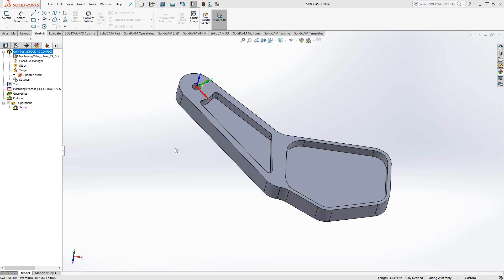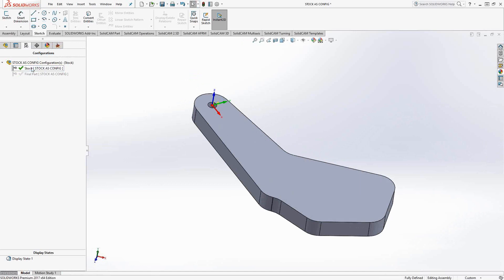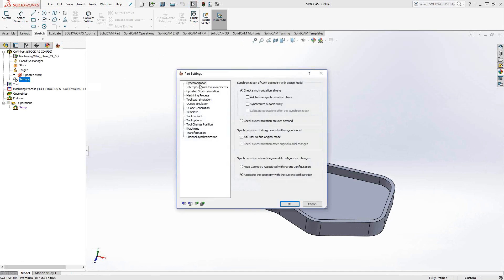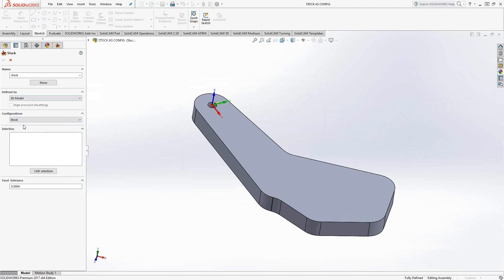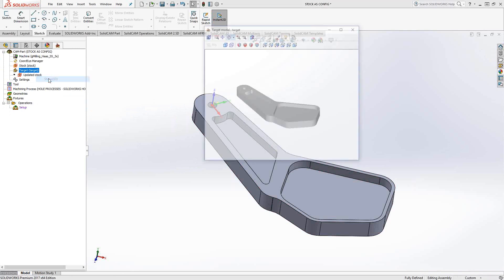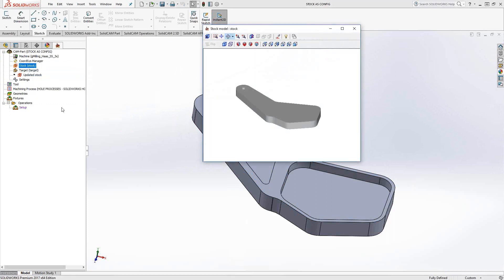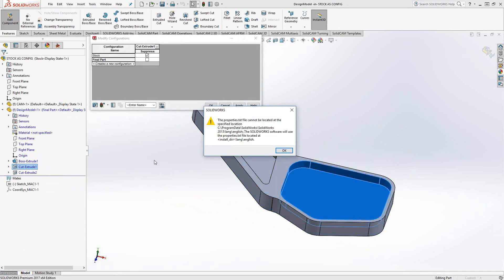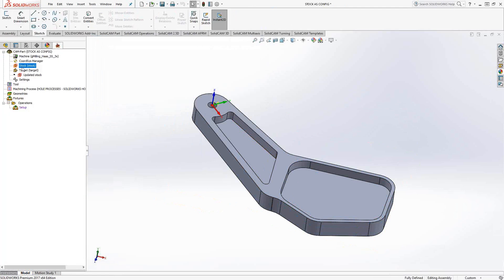Configurations - Stock Definition